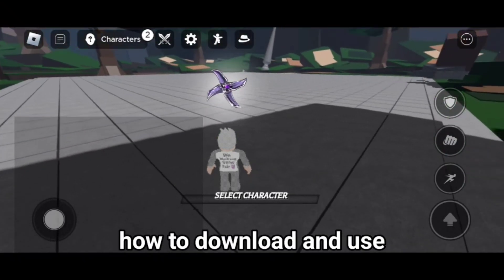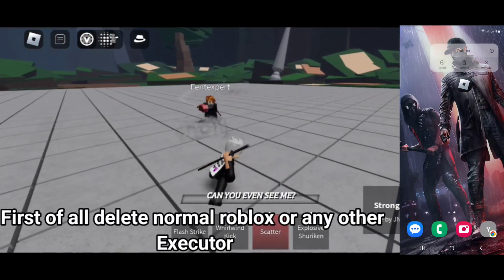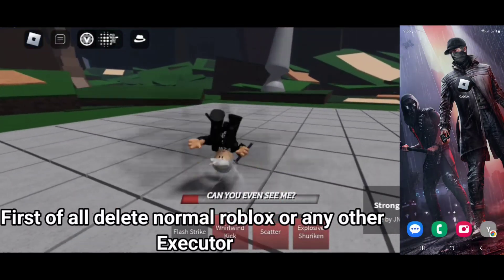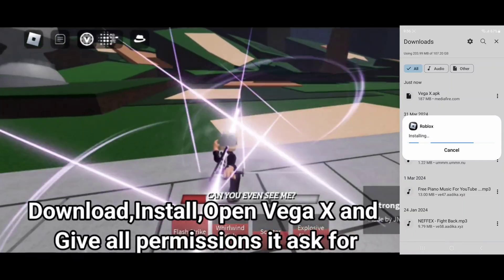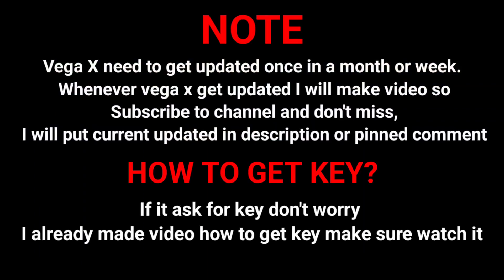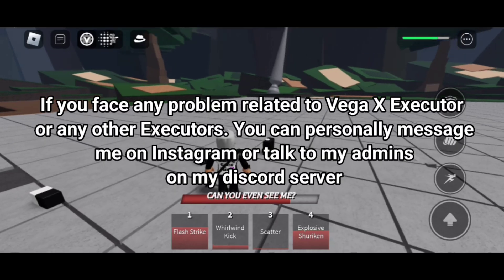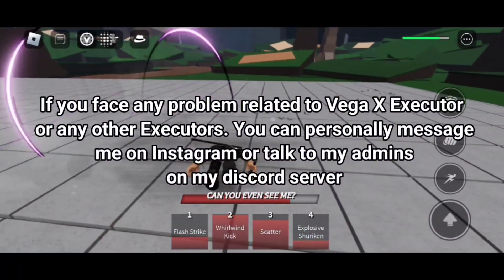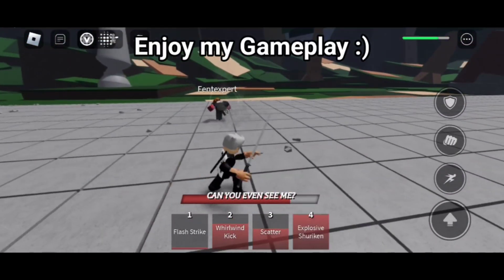[Tutorial] Roblox Mobile Executor Vega X 🍅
For YouTube - I am not teaching anything which is harmful or bad for viewers. I am just showing how to download and step-up roblox game for mobile

Credits To Script Owner

Link Is Safe No Ads/Less Ads

👉 Script -
                                      OR
(Search any roblox game name script you want)

🤔 Mobile Executors Tutorials and Download links -

                                  *About Me*